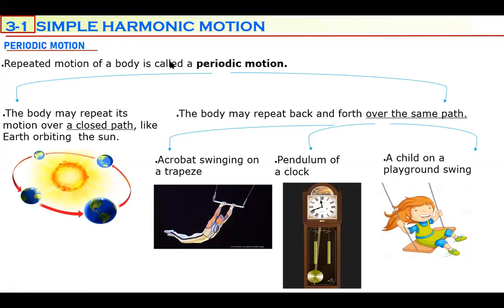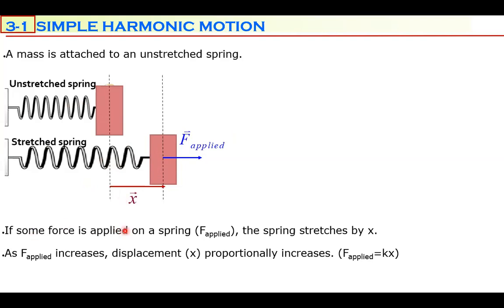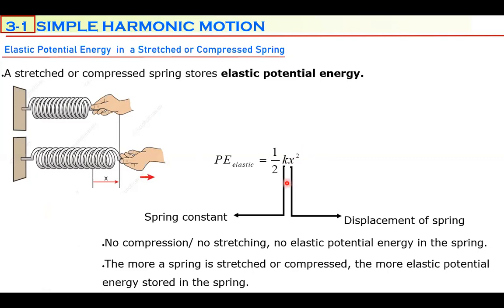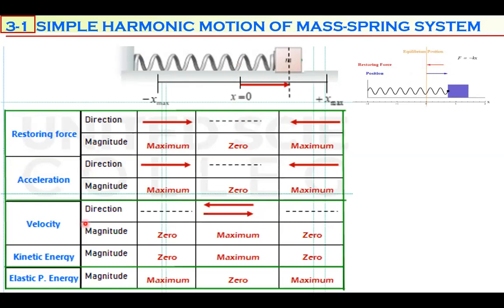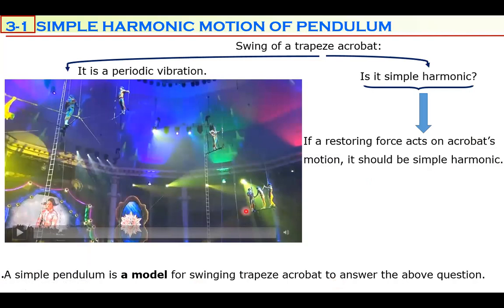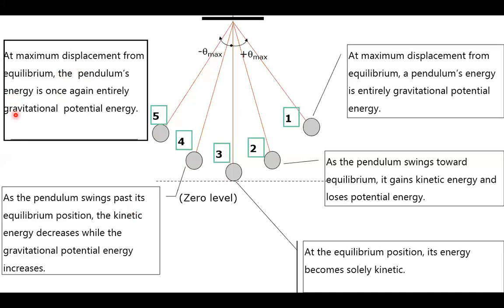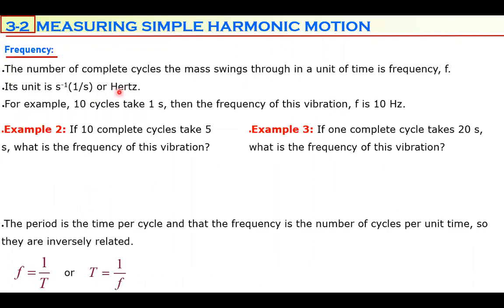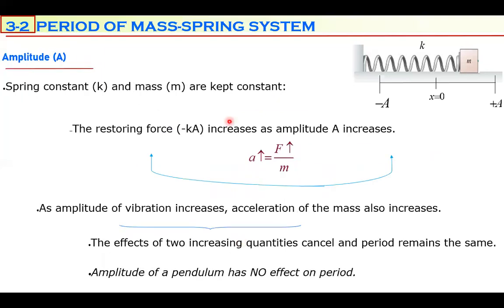Simple Harmonic Motion | Hooke"s Law | Measuring Simple Harmonic Motion | Holt Physics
Chapter 3 Section 1& 2, Zoom Revision
Periodic Motion
Simple Harmonic Motion
Spring constant,
Stiffness
Restoring force
Elastic Potential Energy,
Simple Pendulum
Measuring simple harmonic motion
Period, frequency of Mas-spring system
Period, frequency of simple pendulum